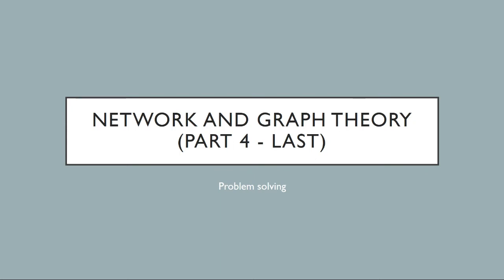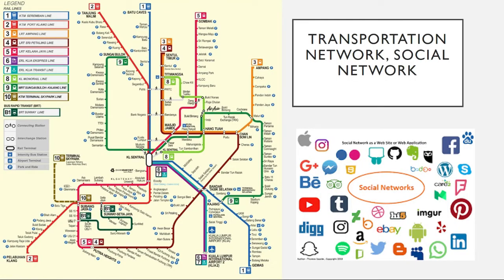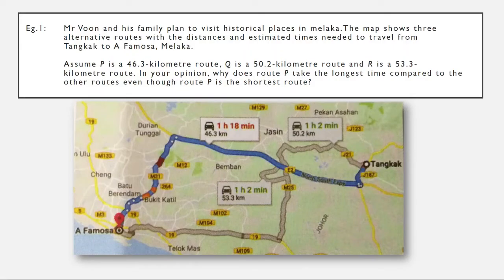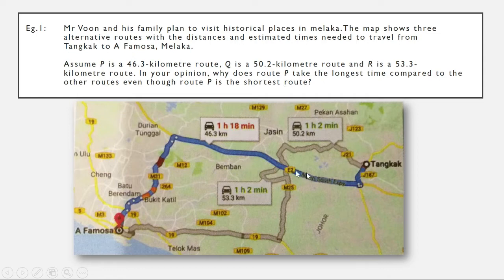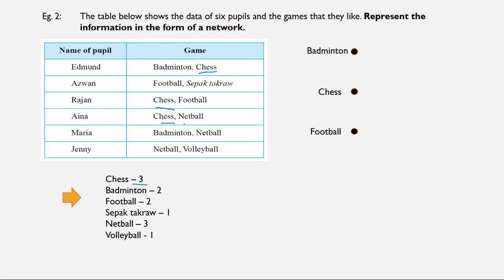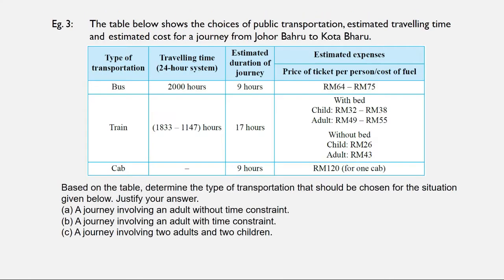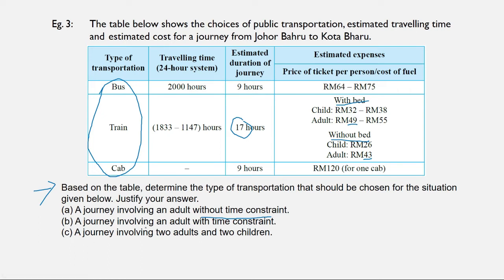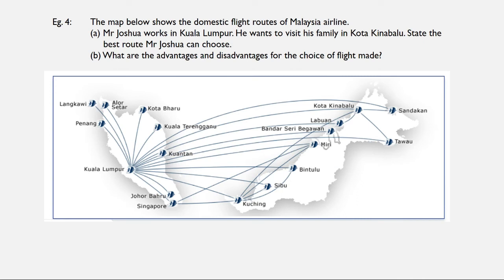Mathematics Form 4 Chapter 5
Network in Graph Theory - Last